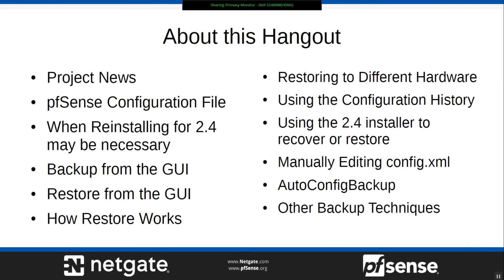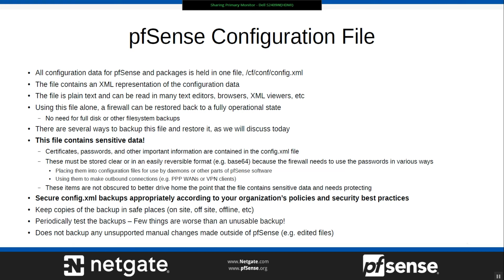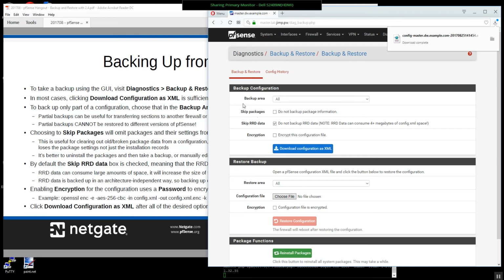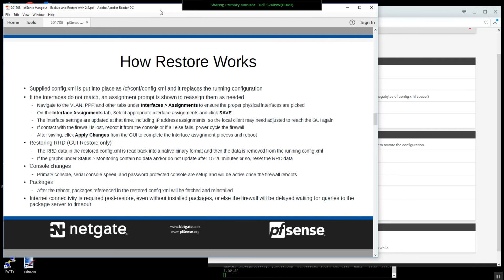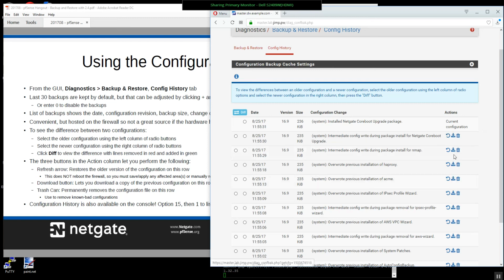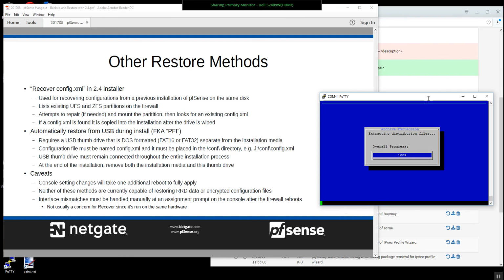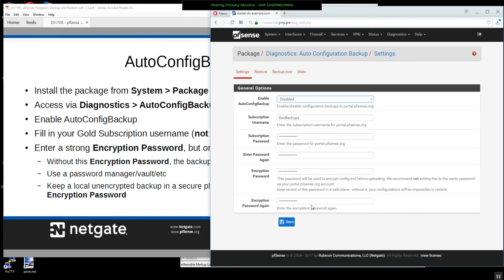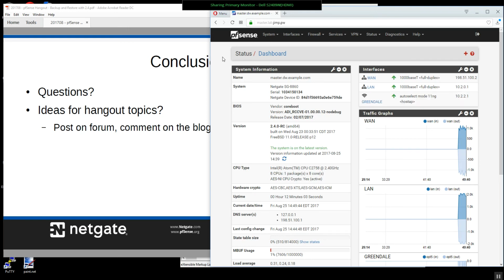Backup and Restore with pfSense 2.4